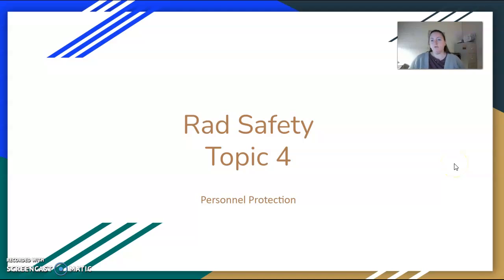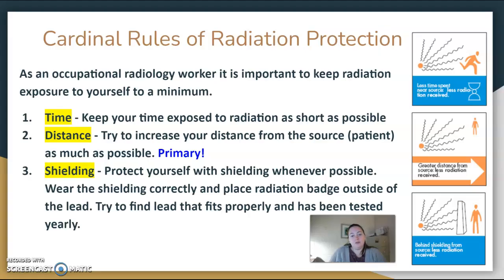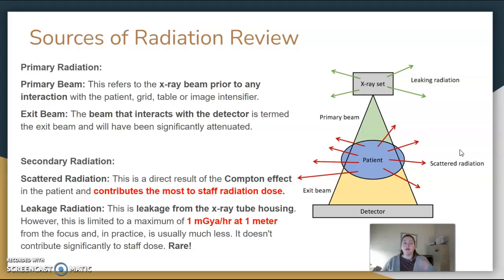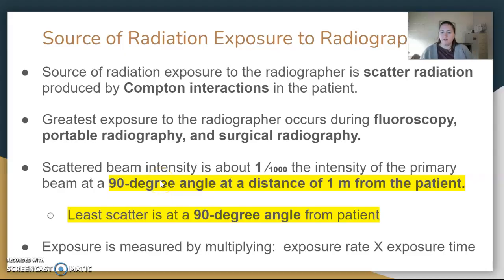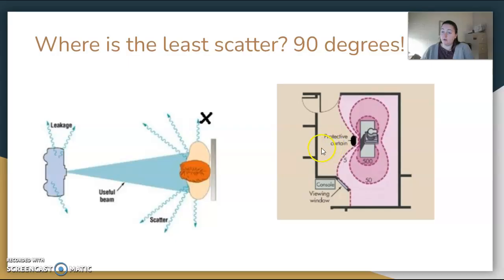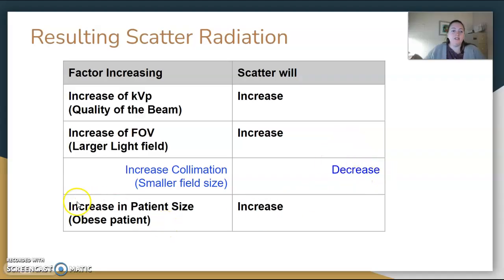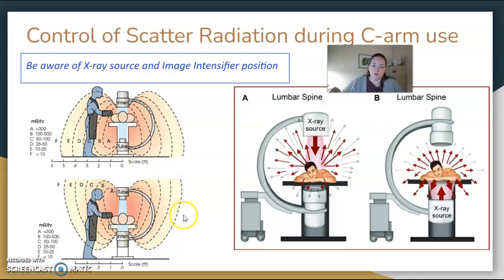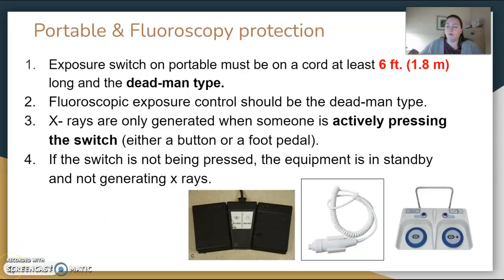Rad Safety Personnel Protection Part #1